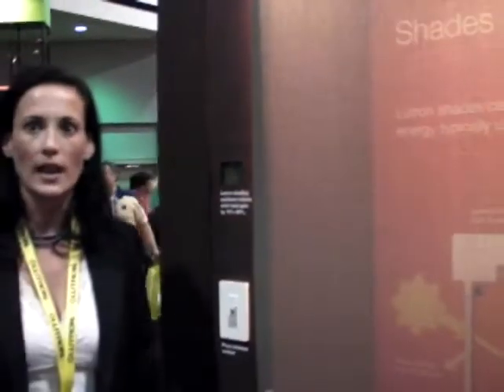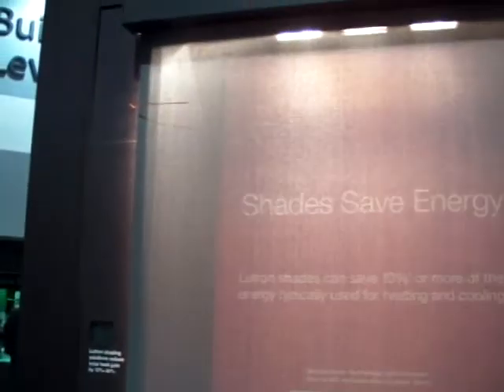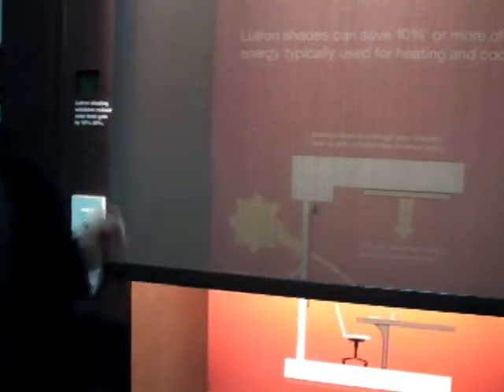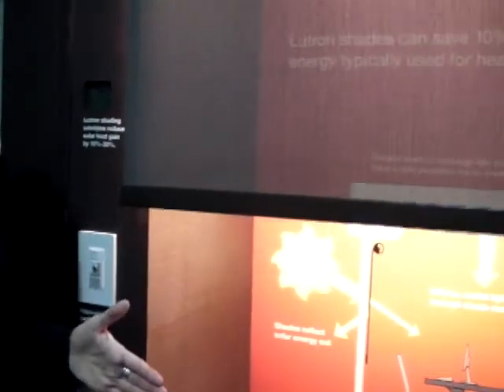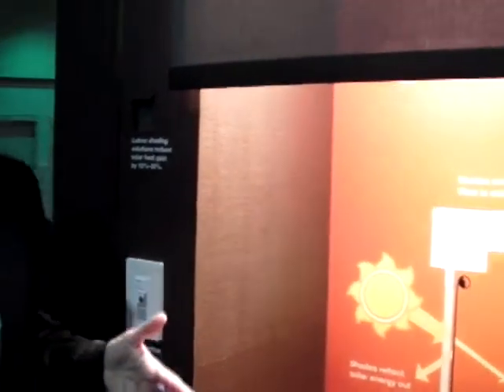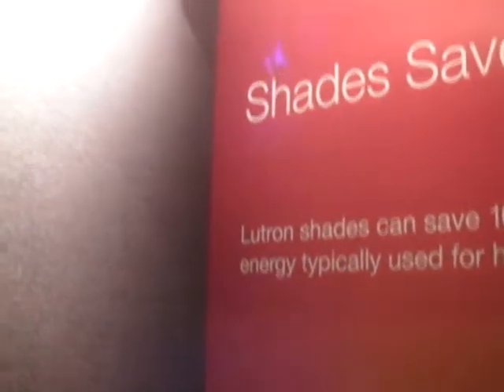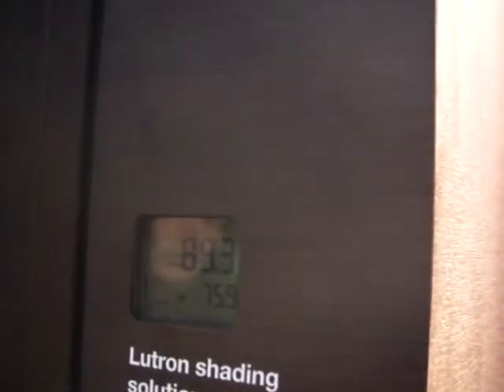Marketnews at CEDIA EXPO 2010: Playing it Cool with Lutron's Solar Shades